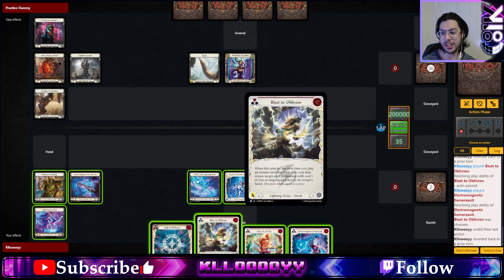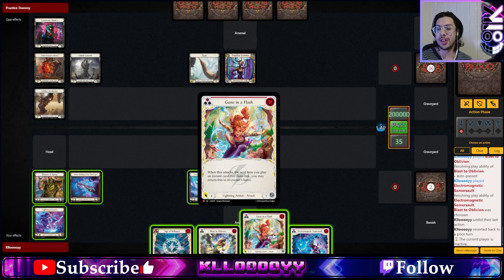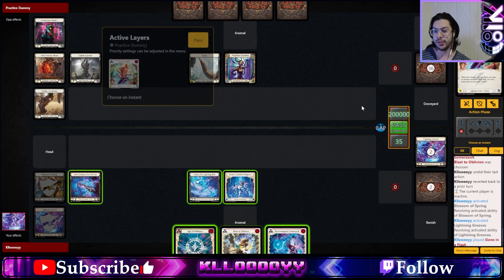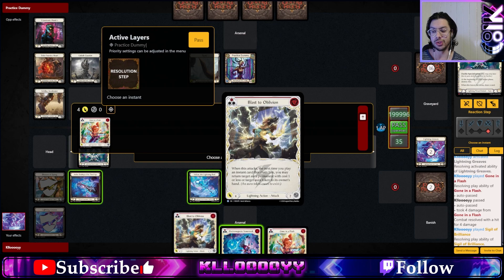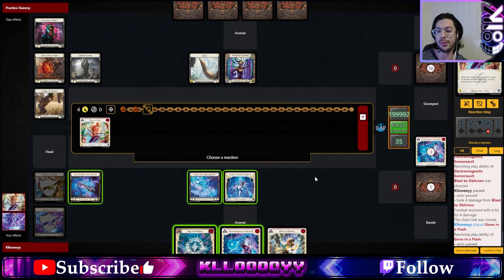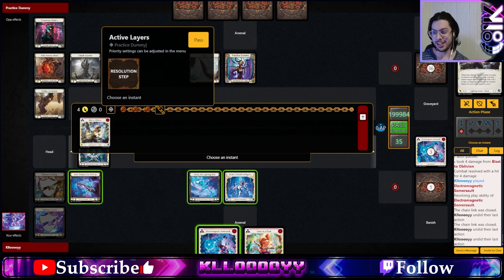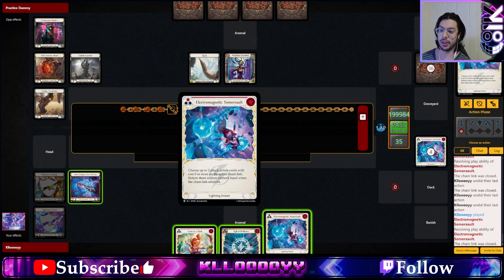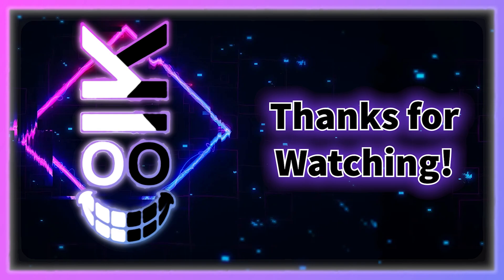Gone in a Flash - Card Interaction Showcase | Flesh and Blood TCG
Welcome to Insane But Technically Possible, where the goal is simply to push combos to their absolute max potential. While these deck techs are not really viable they certainly are fun. Whenever an idea sprouts in my mind I'll be sure to share it. Everything is done in a controlled environment to show off the true power of these unrealistic combos. Though over done might mean a more tamed version could be viable.

Playing some games of Flesh and Blood on Talishar, wins are good but fun is better so what crazy decks can we use?

Going over all things Flesh and Blood, from news to playing, you'll find a bunch of content from this devotee of the wonderful game that is Flesh and Blood. Currently giving my personal opinions on the design space of FaB and it's direction. As well as making and playing a few fun out of the ordinary decks like Melody and Shiyana.

Welcome to Klloo's Main Channel, home currently to all my content. Trying to make the transition to specific channels for each type of content but till then most uploads will still go to this channel.